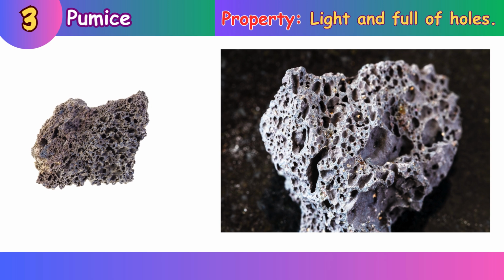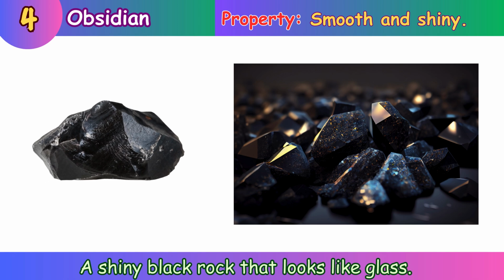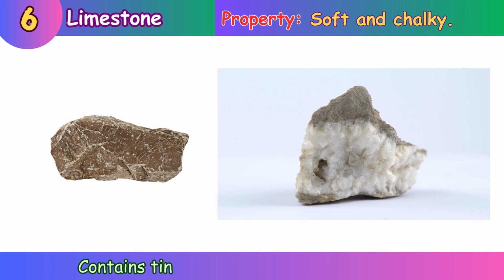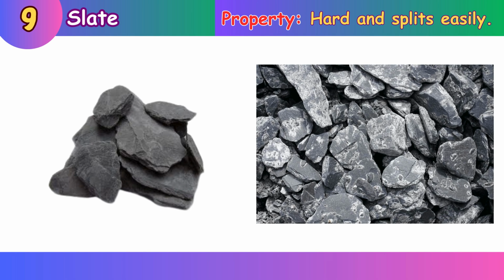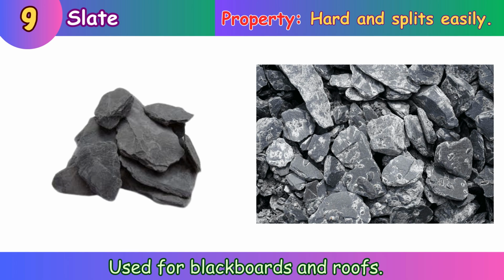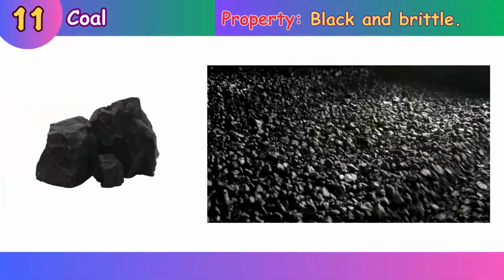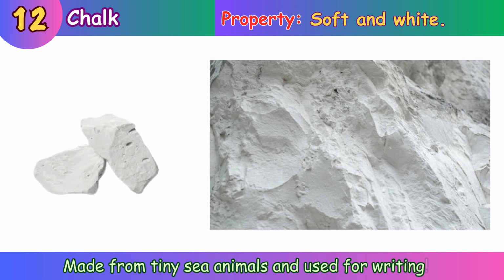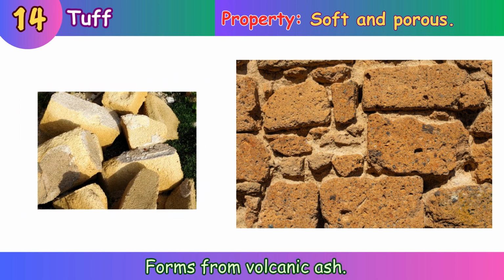Amazing Rocks Around Us | Types of Rocks for Kids || Fun Earth Science Lesson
Explore the Amazing World of Rocks!
Welcome to Tiny Tutors – your go-to place for fun and simple science lessons! In this video, we’ll learn all about the three main types of rocks: Igneous, Sedimentary, and Metamorphic Rocks – perfect for Cambridge Primary 1 & 2 students and young Earth explorers.

We’ll take a closer look at cool rocks like Granite, Pumice, Limestone, Marble, and more with easy explanations and fun facts. Get ready to discover where these rocks come from, how they are formed, and what they're used for in our daily lives! 🧱💡

📚 What You’ll Learn in This Video:
✅ What are Igneous Rocks?
✅ What are Sedimentary Rocks?
✅ What are Metamorphic Rocks?
✅ Examples of Each Type of Rock
✅ Fun Rock Facts for Kids
✅ Real-Life Uses of Rocks in Buildings, Roads, and Art

✨ Perfect for building a strong foundation in early numeracy through joyful learning!